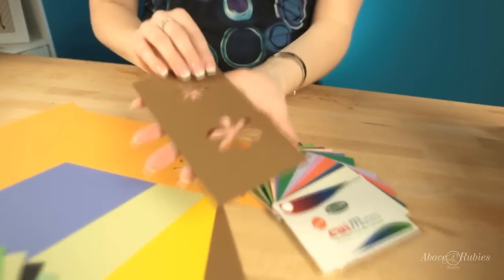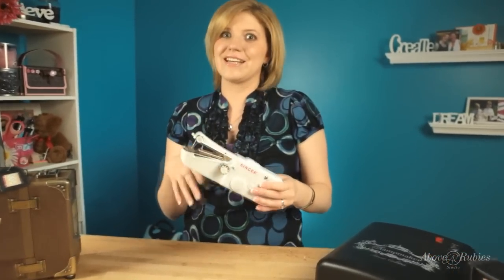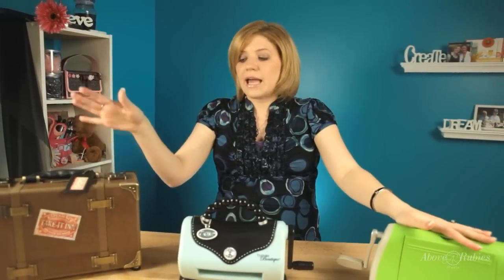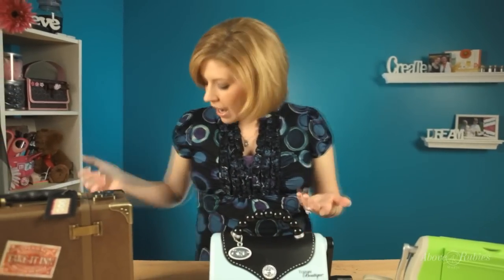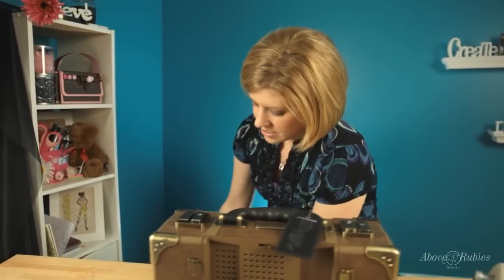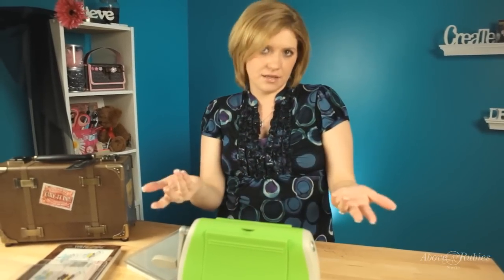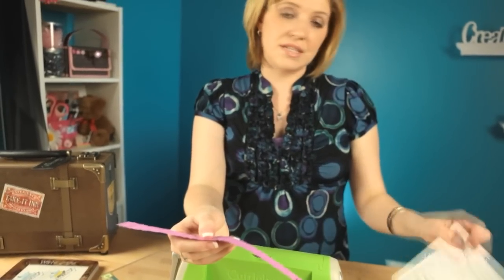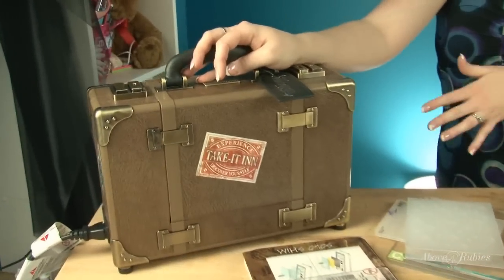Embossing Machines: Which One is Right for You?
Join the Exclusive Crafters Club to scrapbook, journal, Cricut and tell your story!

It's time to Cut With Confidence with your Cricut Design Space!  You can take the full 11 Module Crash Course to Cricut Design Space and Learn ALL the Functions & Features of how to Use your Cricut and how to use Cricut Design Space!